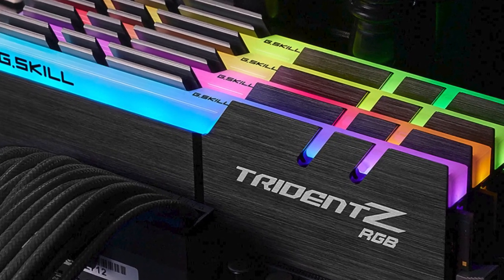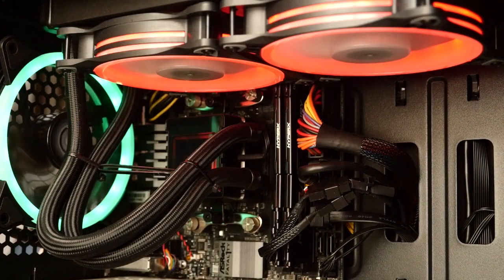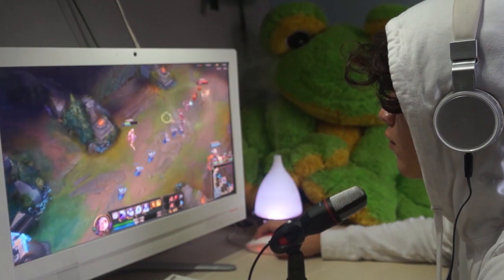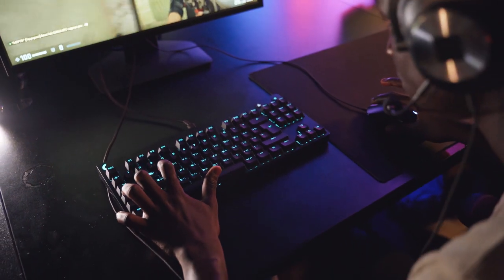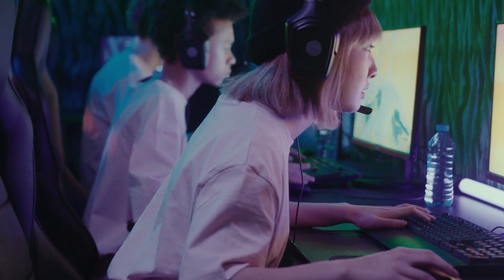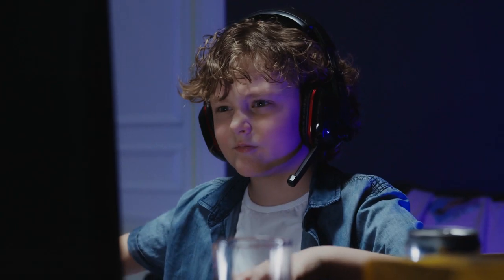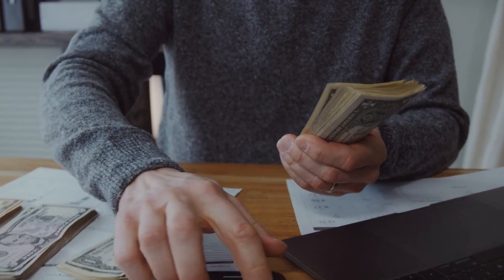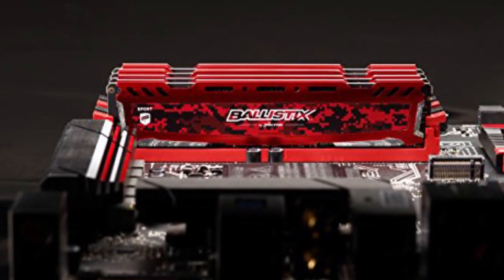Best RAM for Gaming of 2023 || The 5 Best Gaming RAMs Review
Buying the Best RAM for Gaming 2023 is hard! This PC memory buying guide will help you avoid mistakes and get the Best memory for gaming 2023 for your next PC Build or PC Upgrade.